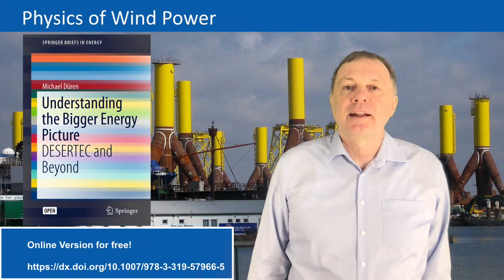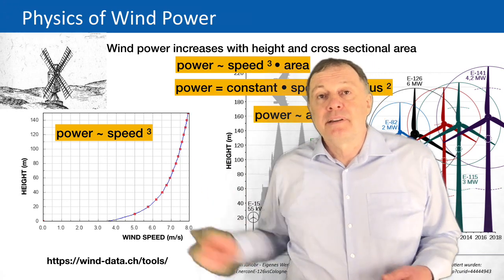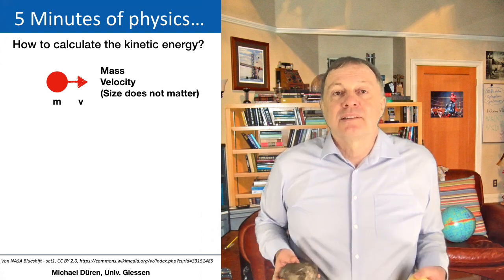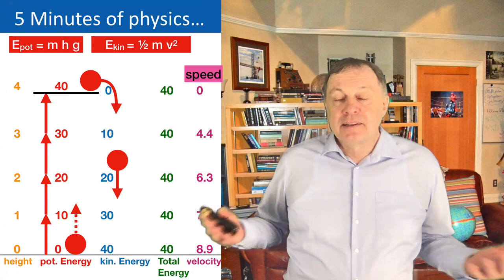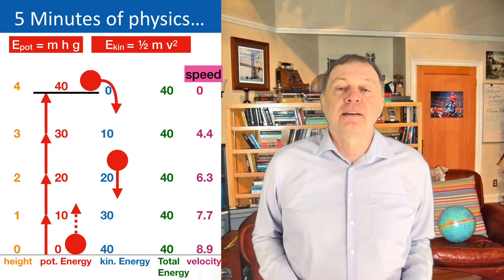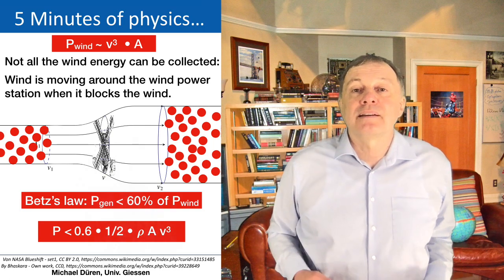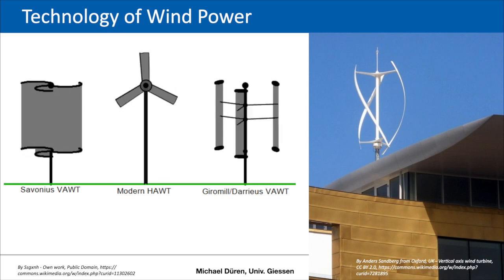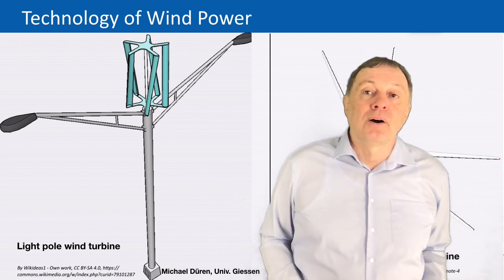EnergyTransition-21 Physics of Wind Power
Clip 21: Physics of Wind Power